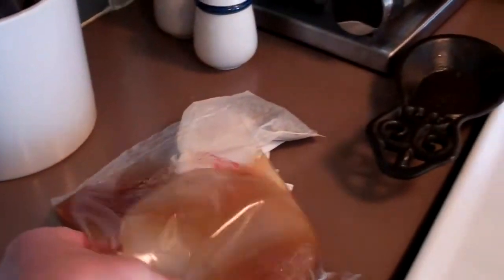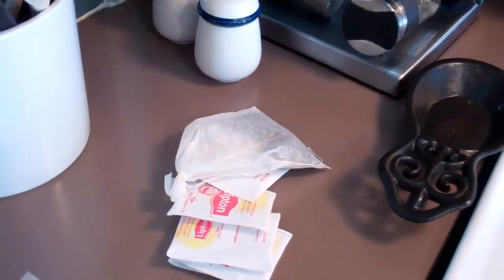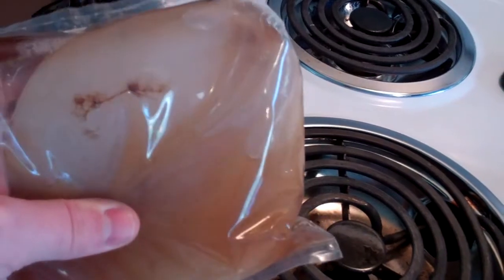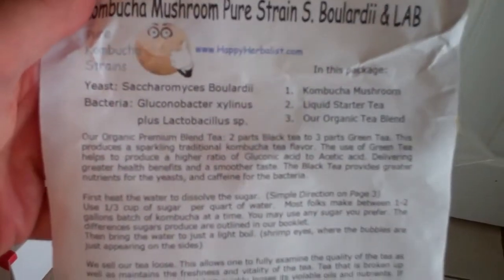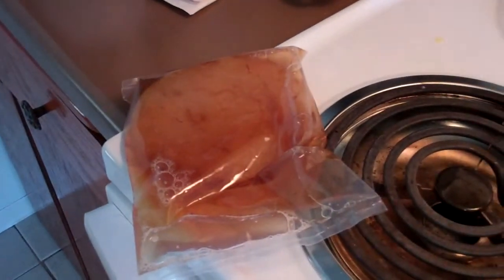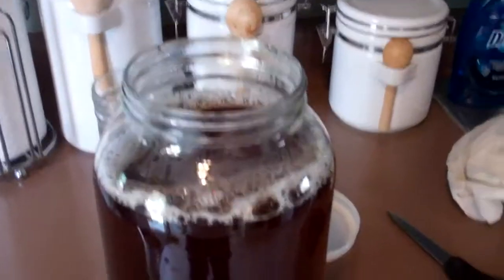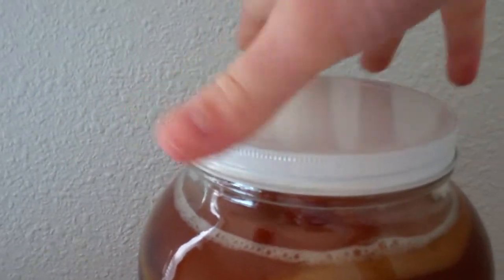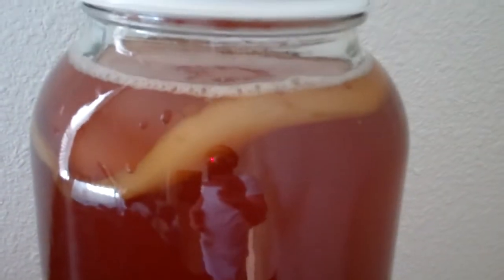Kombucha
My first attempt at kombucha.

at the recommendation of a friend. You can read tons more about kombucha there.